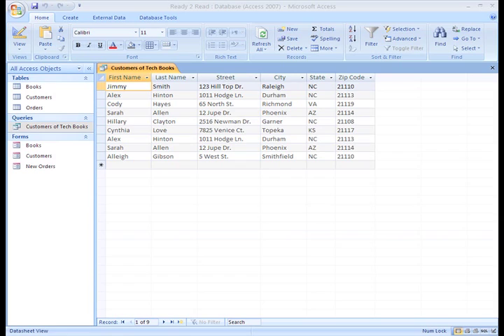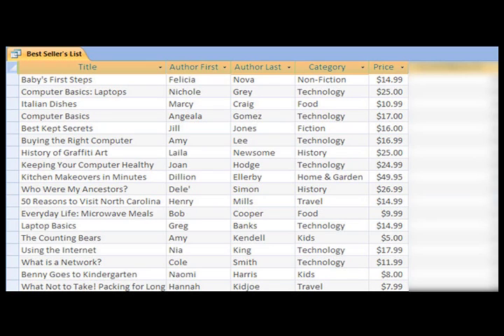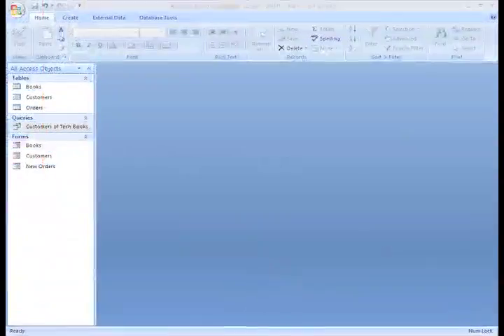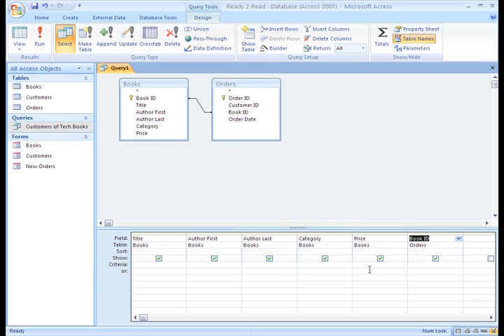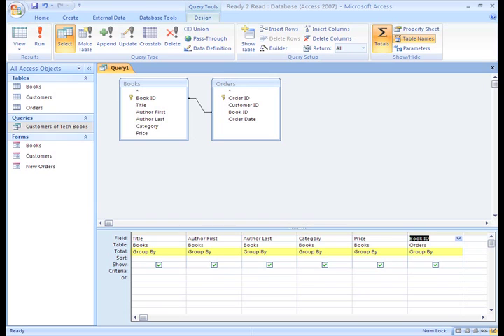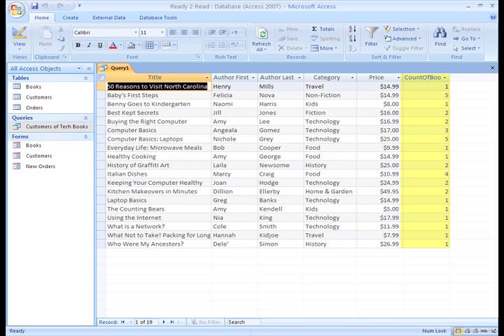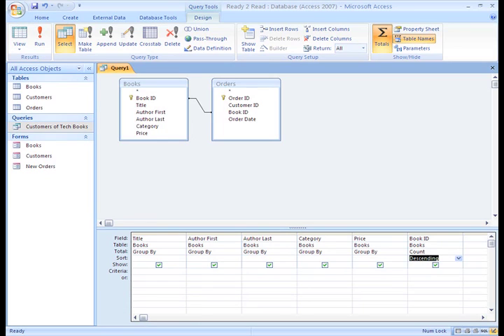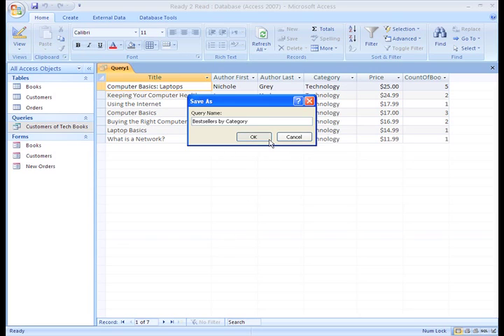Access 2007: Using Queries Part 2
In this video, you’ll learn more about using queries in Access 2007. for our text-based lesson.

This video includes information on:
• Using totals in a query
• Using Count and Group By functions in a query
• Sorting and filtering query results